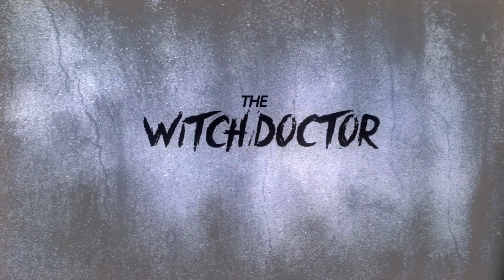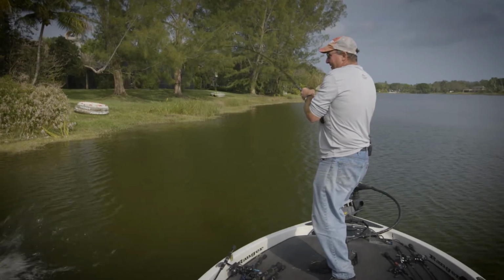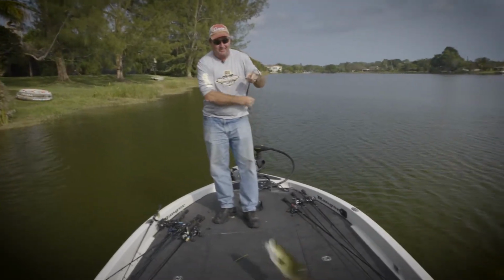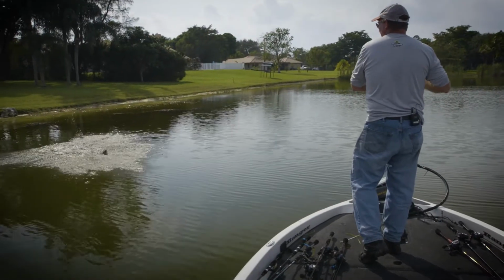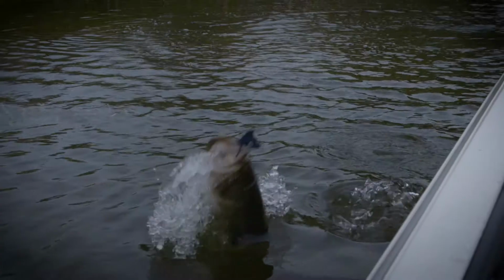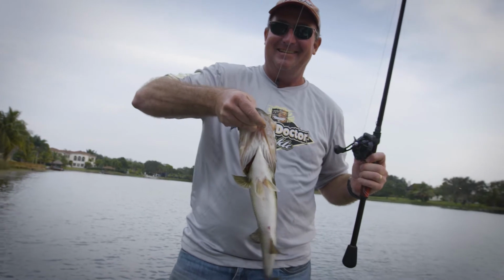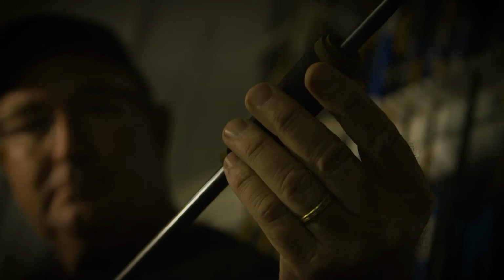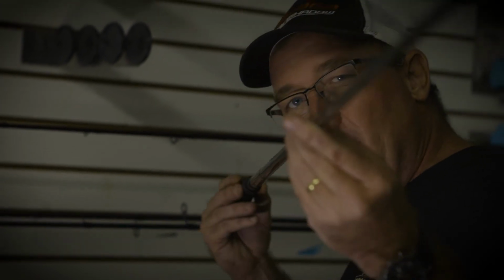Behind the Curtains of Witch Doctor Tackle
The history of Witch Doctor Tackle...where the company came from and where it is heading.  Who is the Witch Doctor?  And how do they deliver solutions to the fishing rod market?